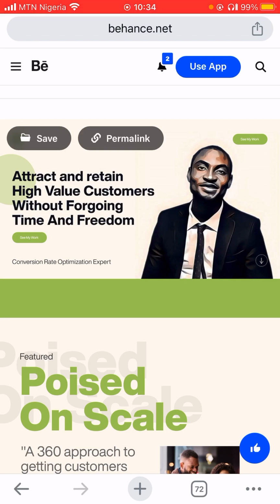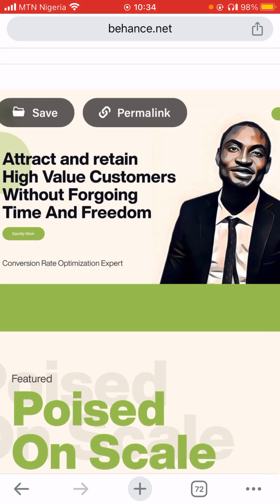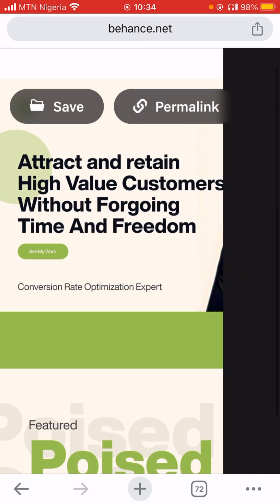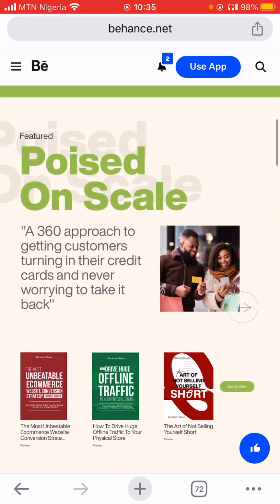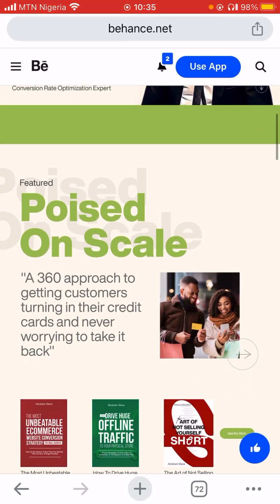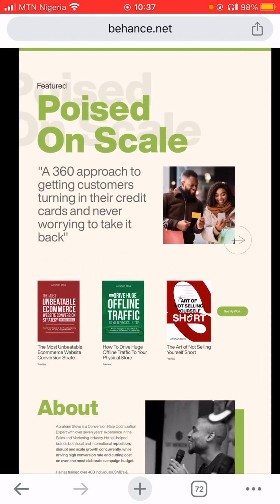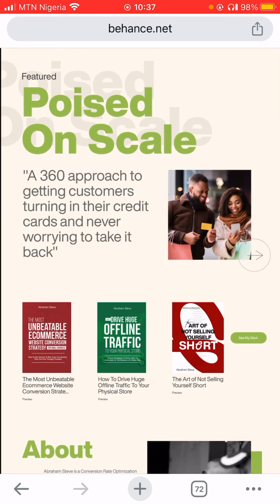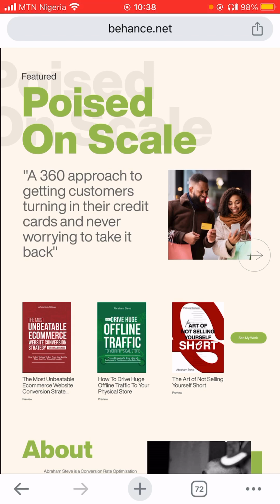How To Create An Attractive Portfolio/Website